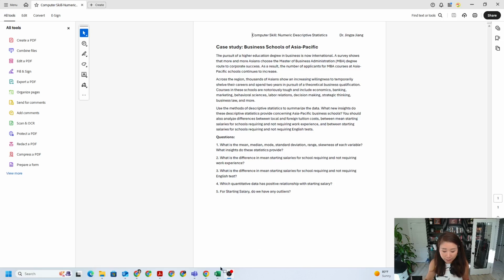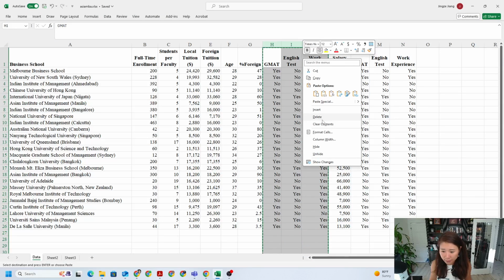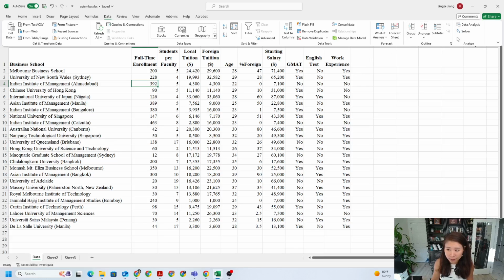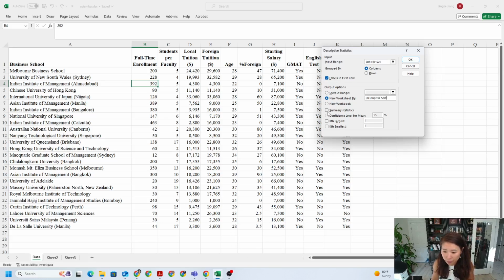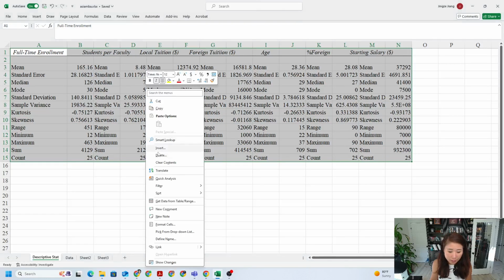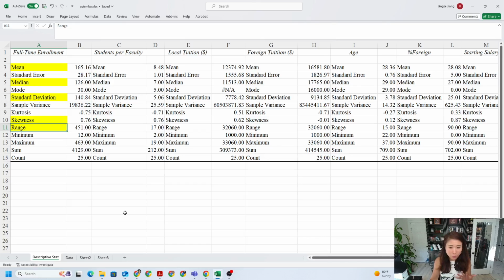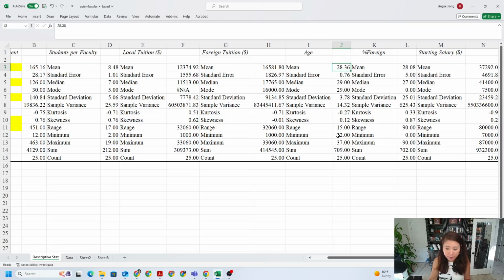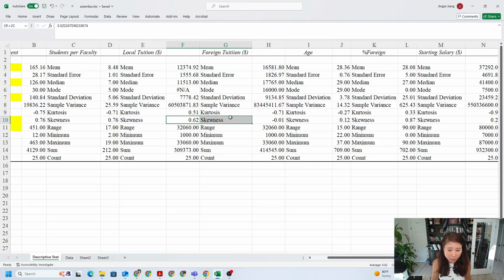How to Use Excel to get descriptive numeric statistics